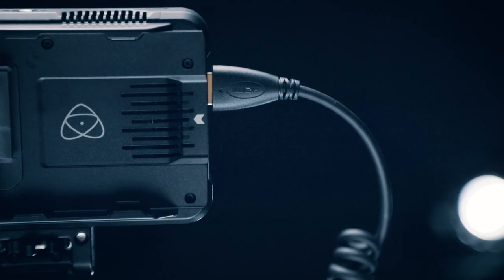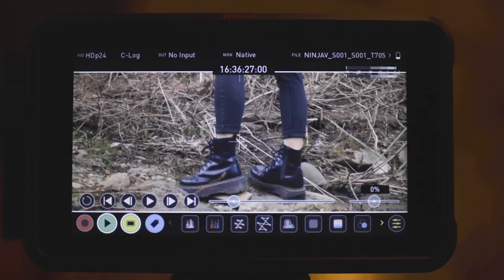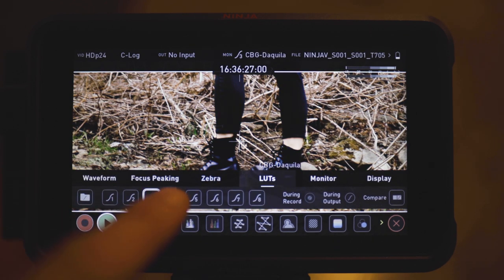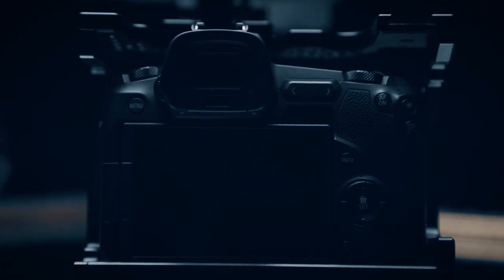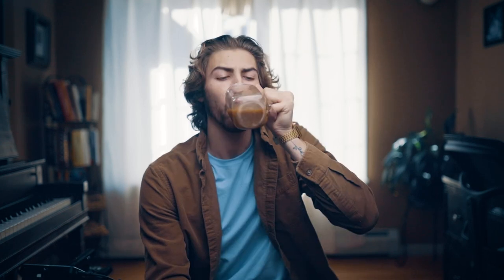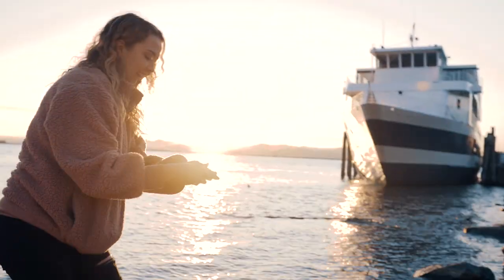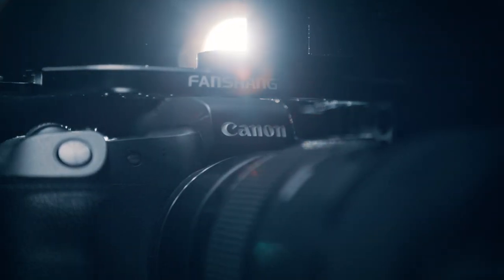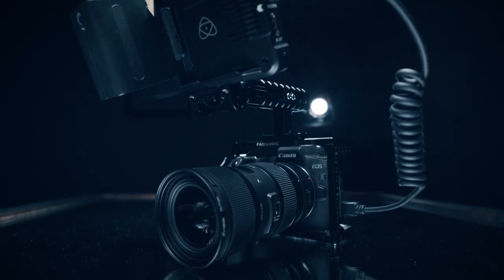EOS R CINEMA RIG | Atomos Ninja V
In this video I break down my Canon EOS R Cinema Rig using the Atomos Ninja V. I talk about what I use, what I like, what I don't like and more. It's a perfect setup for hybrid photographer videographers, as well as compact travel needs or even a B-cam!

Canon Eos R

Atomos Ninja V

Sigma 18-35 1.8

SmallRig Handle

Fanshang EOS R Cage